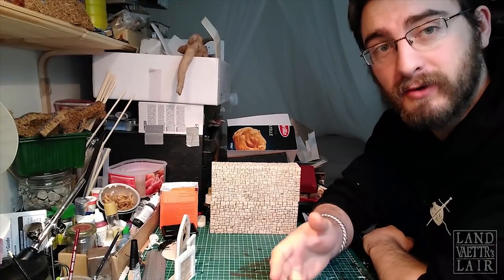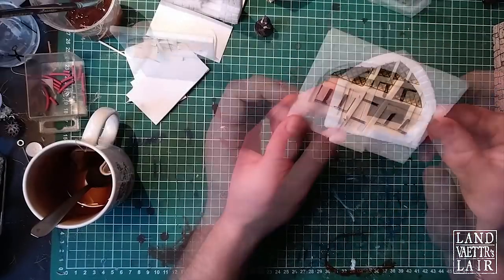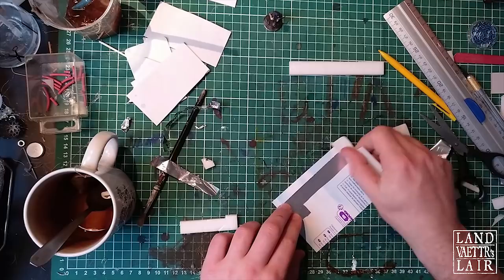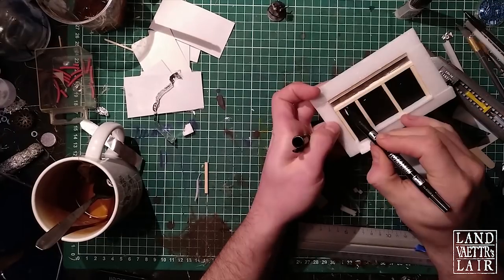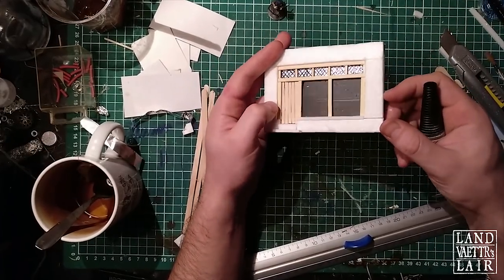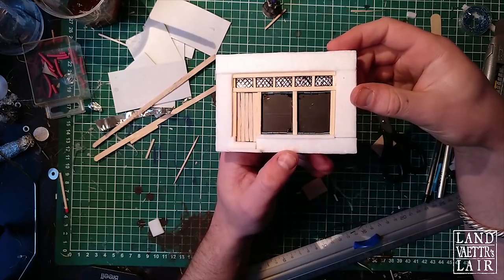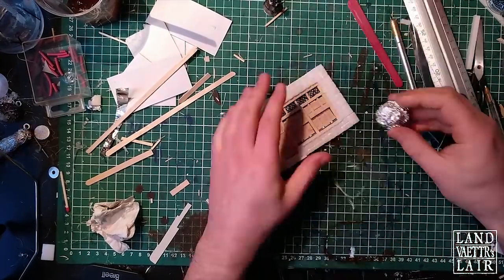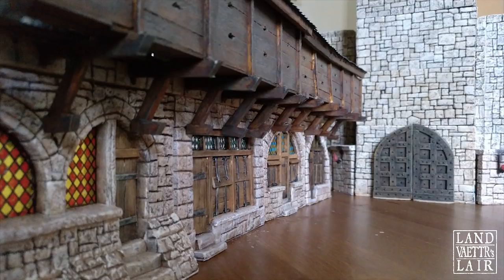Crafting Shop Fronts for tabletop RPG (tutorial)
Crafting tutorial : How to build town/city Shop Fronts for tabletop RPG/D&D.